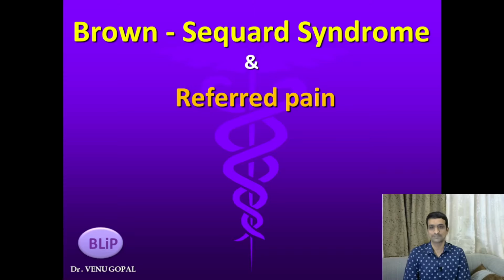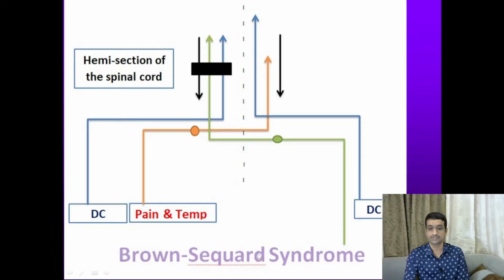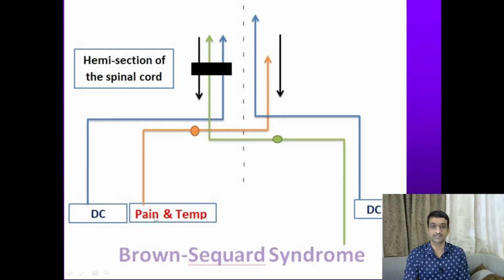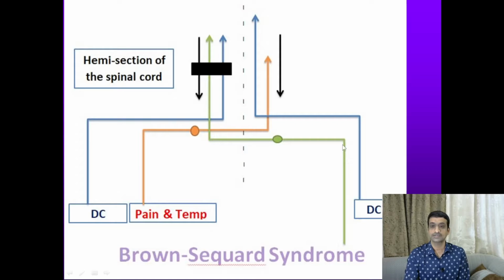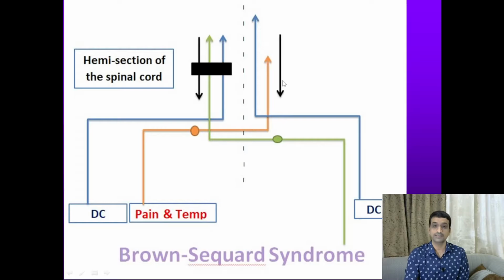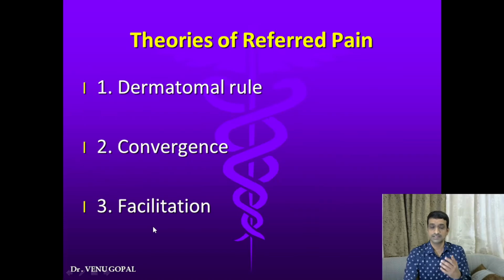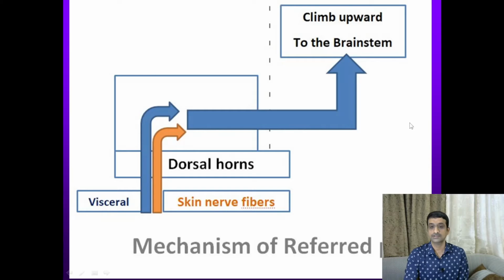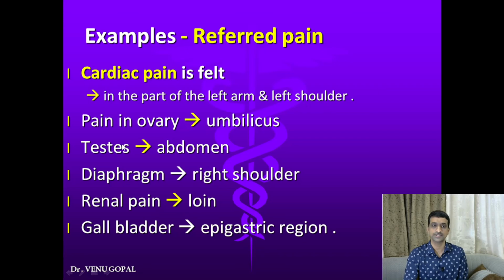Brown Sequard Syndrome and Referred pain CNS 06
Application of sensory pathways